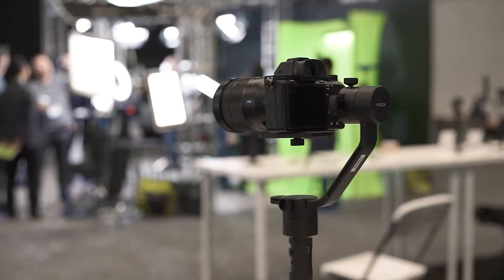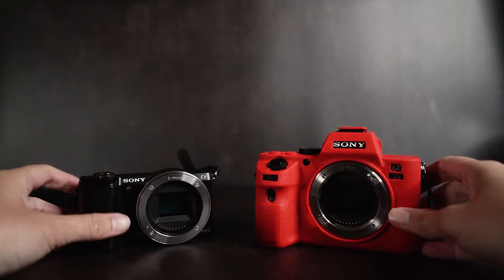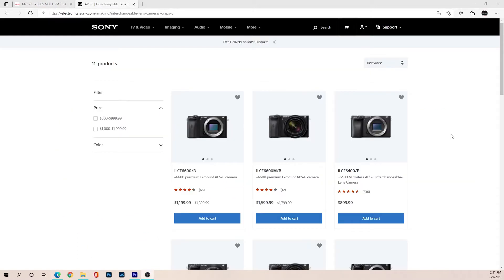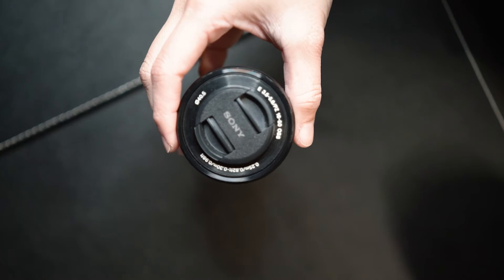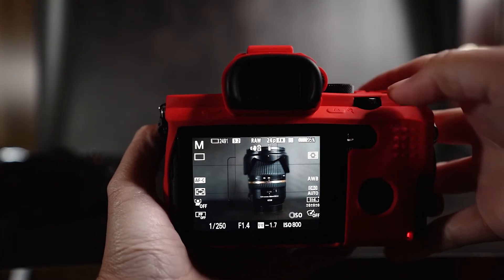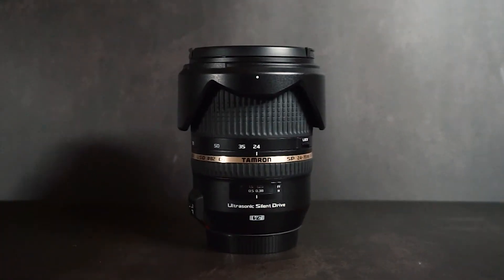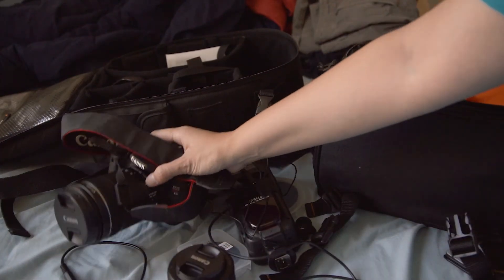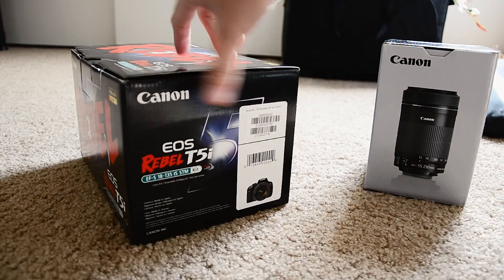Full Frame and Crop Sensor | Why you need to know this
Thinking of getting a camera but don't know which one? First you'll need to decided if you want a full frame or crop sensor (apsc) camera. In this video I'll go over these terms and why it is important to know the difference between these two.

Timecodes:
0:00 Intro
0:20 What is full frame and crop sensor?
1:23 Buying lenses
2:12 Which is better?

In some of my videos you might have seen me wear a photography tee. You can now get that same tshirt I designed

Main Camera
Wide Angle Lens
45mm Lens
35mm lens
Wireless Microphones
Shotgun Microphone
Ring Light
RGB Lights
Main Gimbal
2nd Gimbal
Phone Gimbal
All Around Gimbal